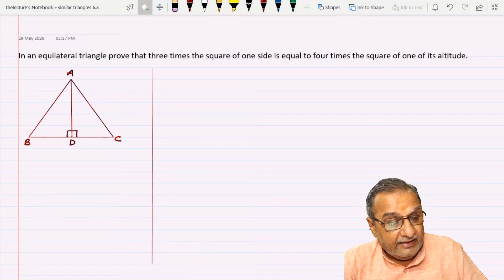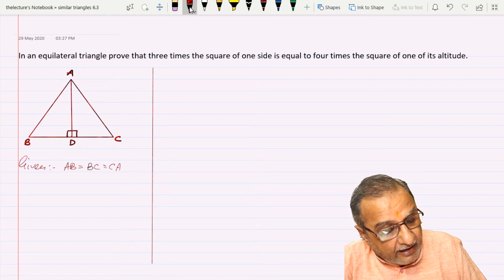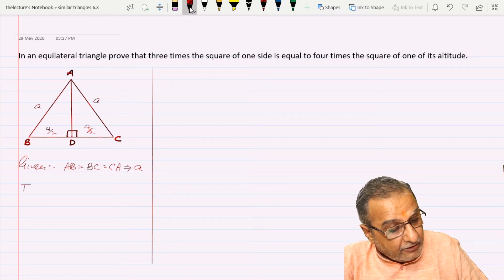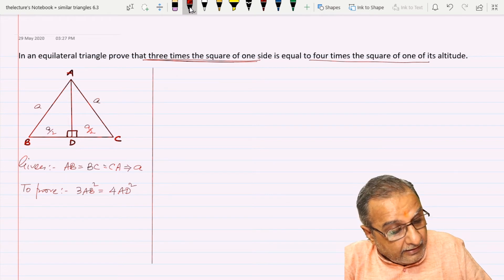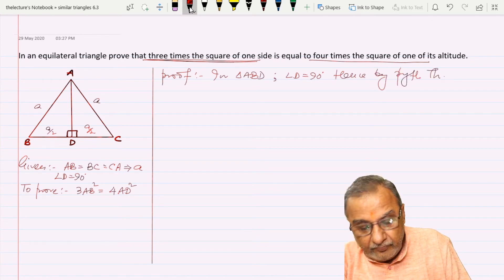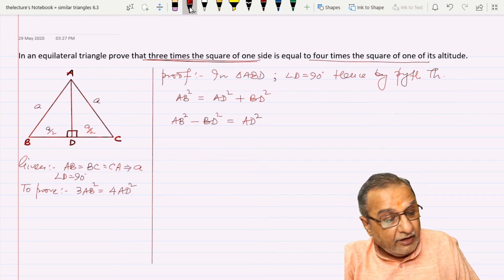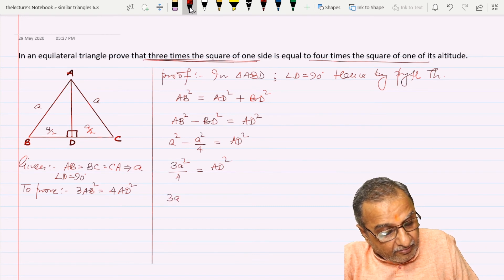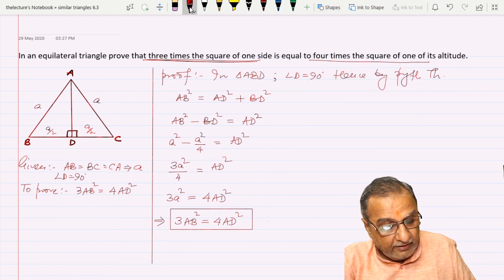Similar Triangles | Class 10th | N.C.E.R.T Ex 6.5 Q.16 | Tutdant.online